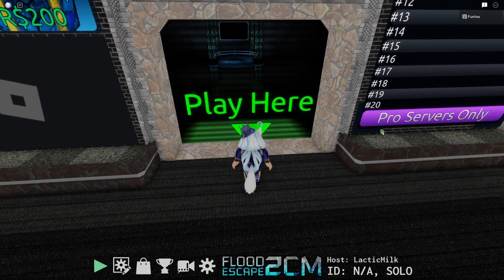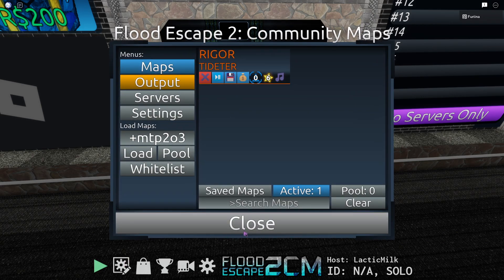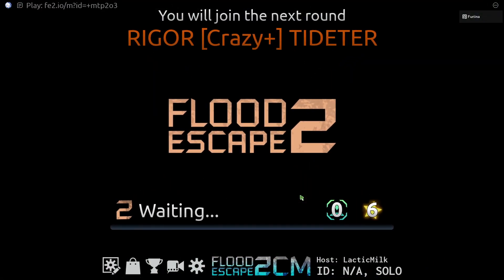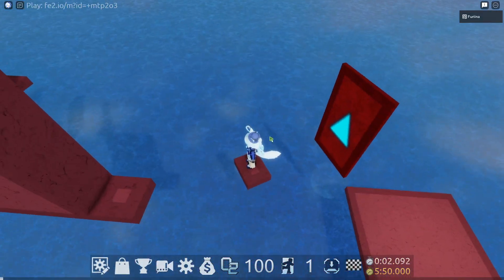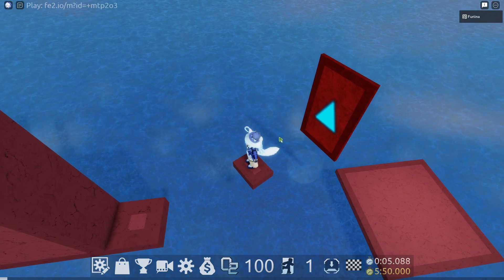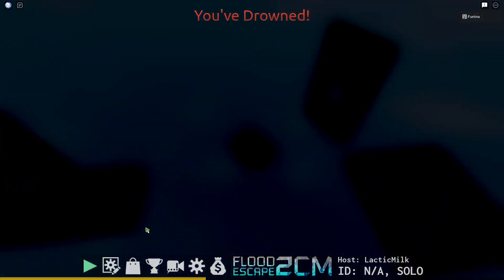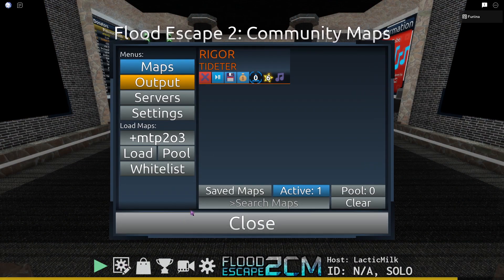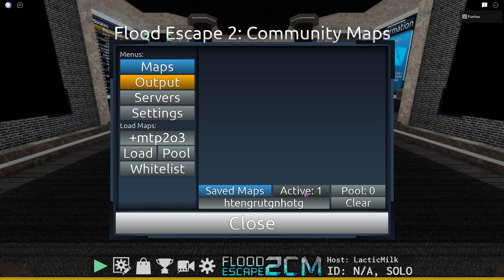How to fix SPAWN LAG in FE2 Community Maps!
My Discord Server (don't join lol)

PC Specs:
Mobo: GIGABYTE B450M DS3H
CPU: AMD Ryzen 5 5600G @3.9GHz
RAM: 16GB DDR4 Dual Channel @2400MHz
GPU: AMD Radeon RX 6500 XT 4GB
OS: Windows 11 Pro Version 22H2